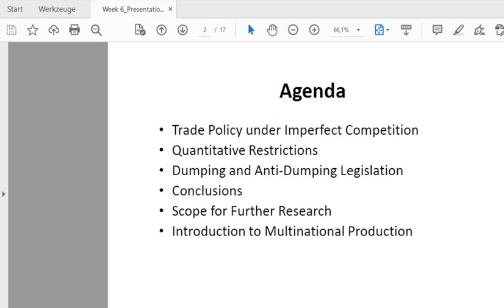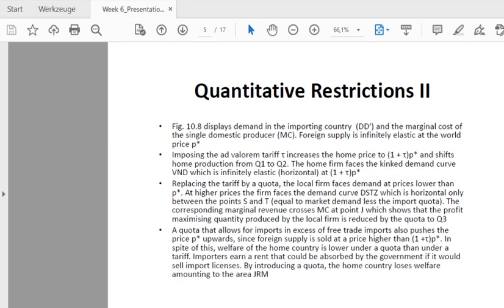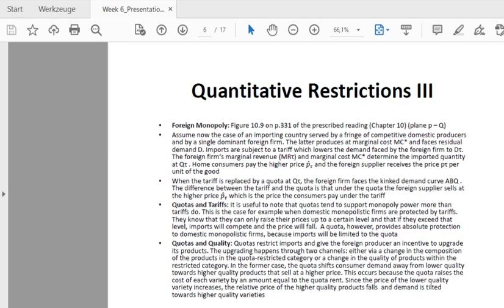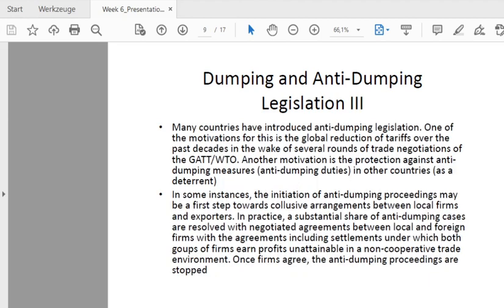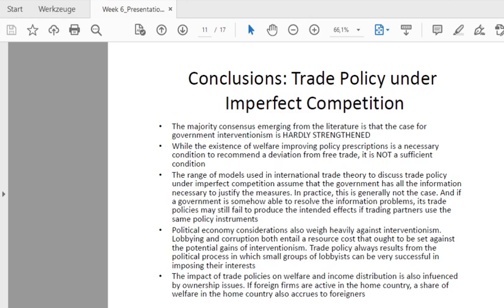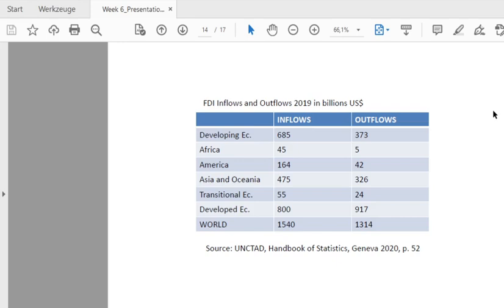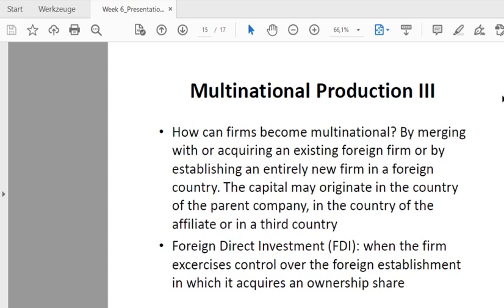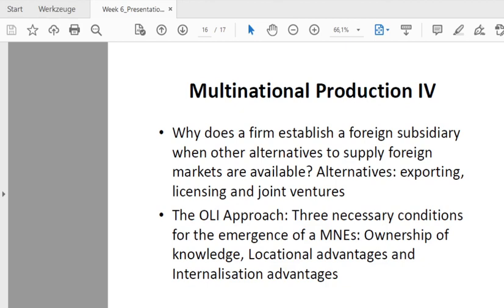ECO735 2021 06